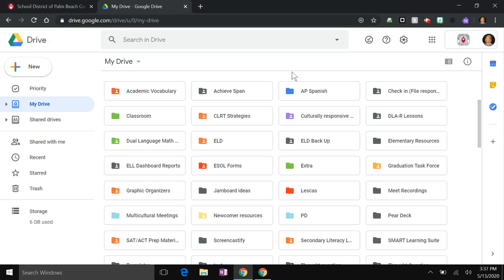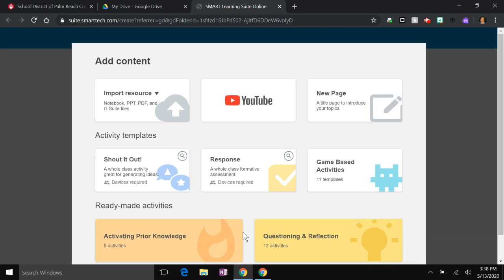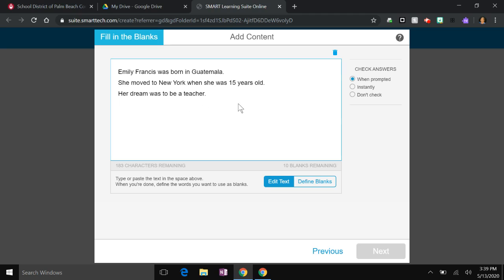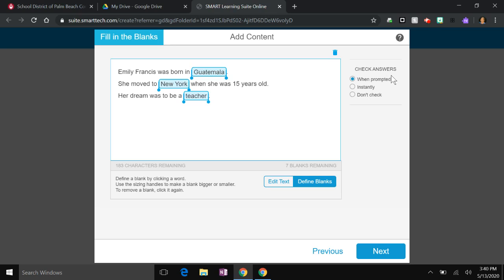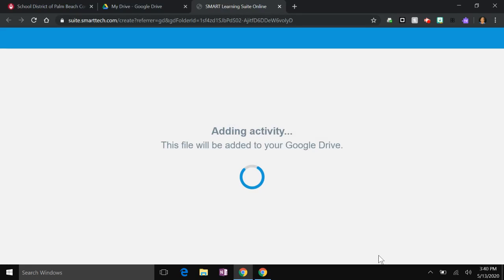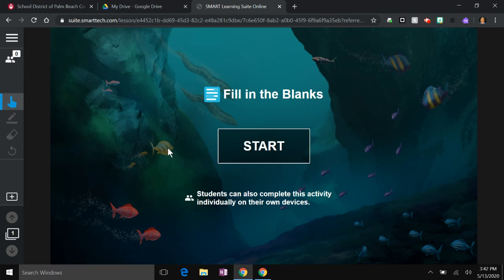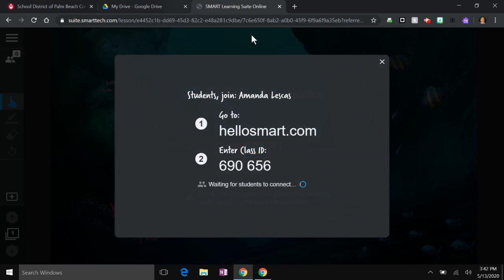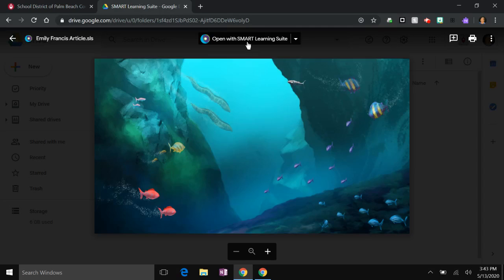Create Fill in the Blank Activity in SMART Learning Suite